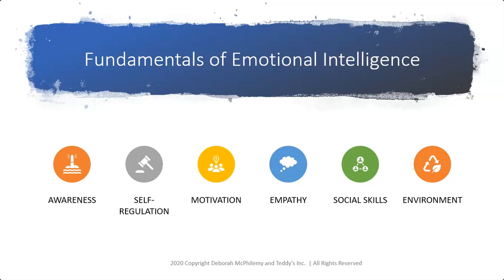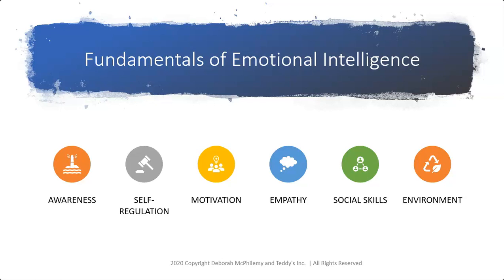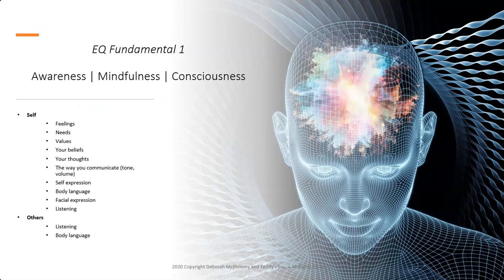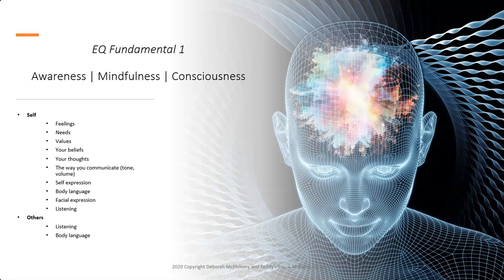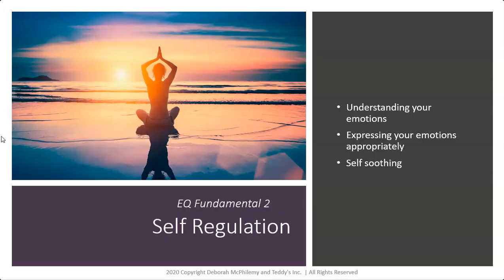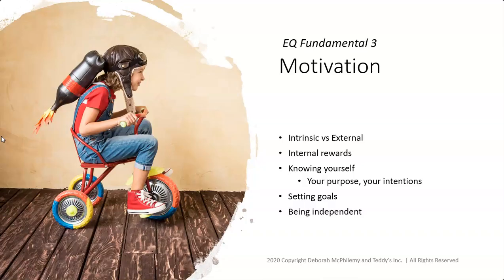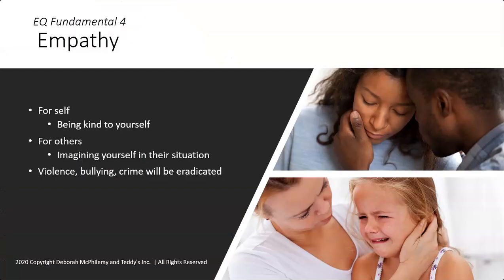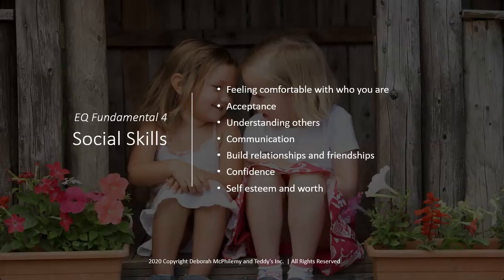The Fundamentals of Emotional Intelligence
This video "The Fundamentals of Emotional Intelligence" explains what the building blocks are that make up emotional intelligence.

In this Certified and Accredited Online Course you will learn that your emotions are actually a language, that they exist to help you and not to harm you. That they exist to keep you safe, happy and healthy.